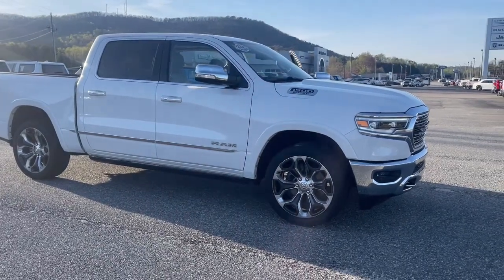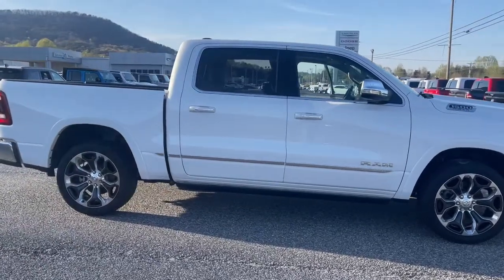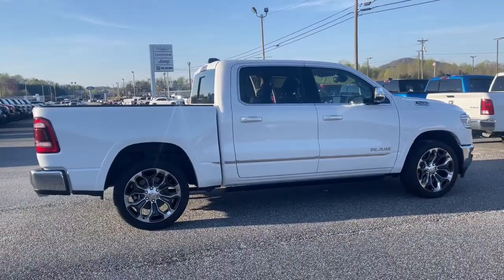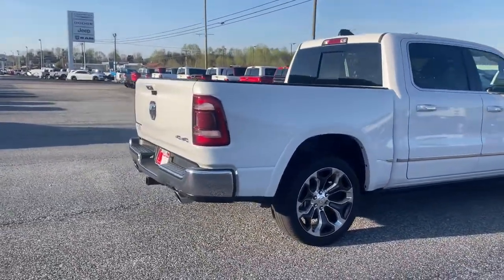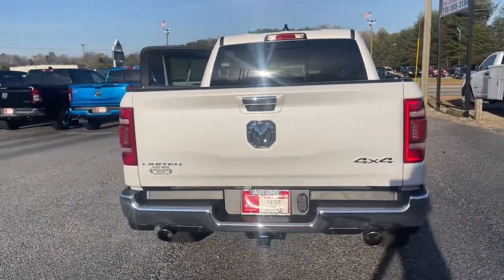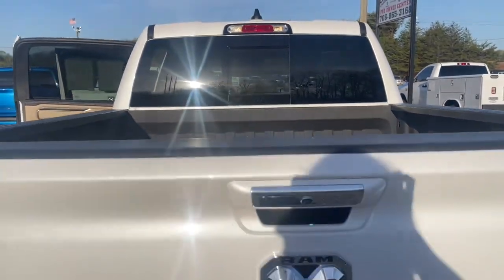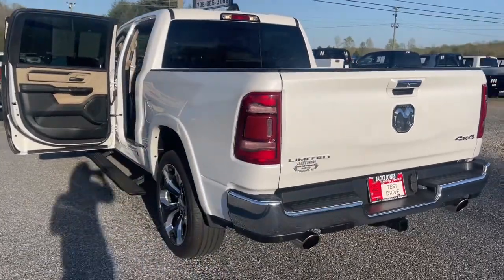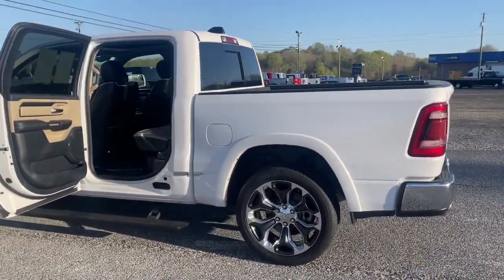2019 Ram 1500 Cleveland, Cumming, Gainesville, Dahlonega, GA R5737A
Ivory White Tri-Coat Pearlcoat Used 2019 Ram 1500 available in Cleveland, Georgia at Jacky Jones CDJR. Servicing the Cumming, Gainesville, and Dahlonega, GA area.

CARFAX One-Owner. Certified. Ivory White Tri-Coat Pearlcoat 2019 Ram 1500 Limited 4WD 8-Speed Automatic HEMI 5.7L V8 Multi Displacement VVT CARFAX ONE OWNER, CERTIFIED, CLEAN CARFAX, LEATHER SEATS, NAVIGATION, PASSED DEALER INSPECTION, POWER SEAT, REMOTE START, SUNROOF, BACK UP CAMERA, 22 WHEELS, 1500 Limited, 4D Crew Cab, HEMI 5.7L V8 Multi Displacement VVT, 4WD, Ivory White Tri-Coat Pearlcoat, Indigo/Frost w/Premium Leather Trimmed Bucket Seats, Dome Dual LED Reading Lamp, Dual-Pane Panoramic Sunroof, GPS Navigation, LED Dome/Reading Lamp, Navigation System, Quick Order Package 25M Limited, Wheels: 22 x 9 Polish/Painted w/Inserts.Jacky Jones Chrysler Dodge Jeep Ram of Cleveland truly has every one of your automotive needs covered. The only question left now is how we can best serve you. Or, stop by and see us in person at 2840 Highway 129 South Cleveland, Georgia today. Odometer is 32302 miles below market average!FCA US Certified Pre-Owned Details:* Roadside Assistance* Transferable Warranty* Vehicle History* Limited Warranty: 3 Month/3,000 Mile (whichever comes first) after new car warranty expires or from certified purchase date* Warranty Deductible: $100* 125 Point Inspection* Includes First Day Rental, Car Rental Allowance, and Trip Interruption Benefits. SiriusXM 3 month trial subscription.* Powertrain Limited Warranty: 84 Month/100,000 Mile (whichever comes first) from original in-service dateAwards:* Motor Trend Automobiles of the year * NACTOY 2019 North American Truck of the Year * 2019 KBB.com Best Auto Tech Awards * 2019 KBB.com 10 Favorite New-for-2019 Cars * 2019 KBB.com 10 Best Road Trip Cars